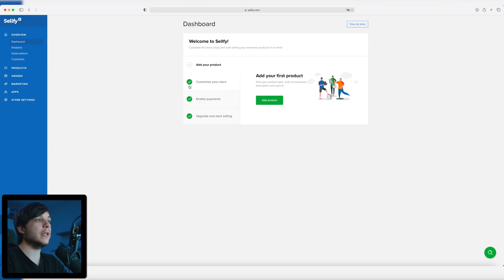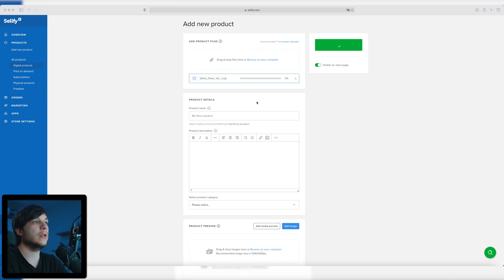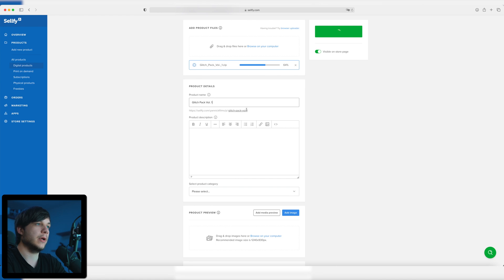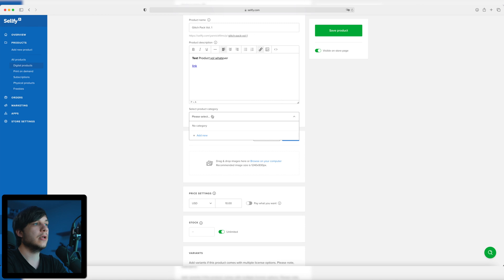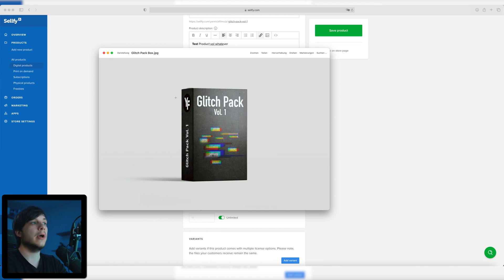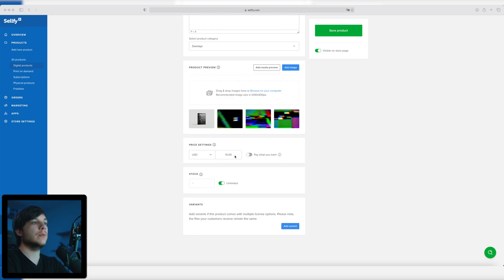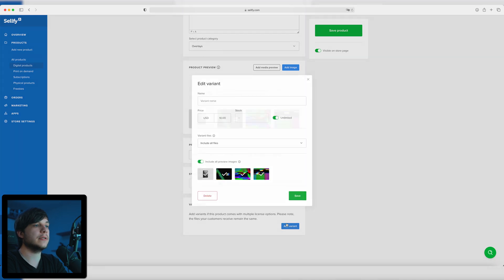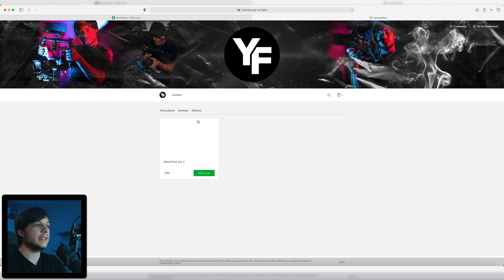How to ADD a digital PRODUCT to a SELLFY STORE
In this video I'm going to show you how to add digital products to your Sellfy Store! If you wanna know how to first setup and customize a Sellfy Store, be sure to watch my last two videos on how to create an online store and start making money online, it's linked down below.
In this little mini-series I walk you through not just how to create the store and start selling online, but also how to customize it and how to add your first digital product to the store. I hope you learn something new, can start your own online-business and enjoy the video! :D

►Timestamps:
00:00 Intro
00:24 Add a product to the store
05:15 Outro